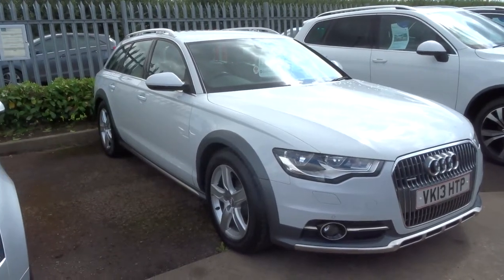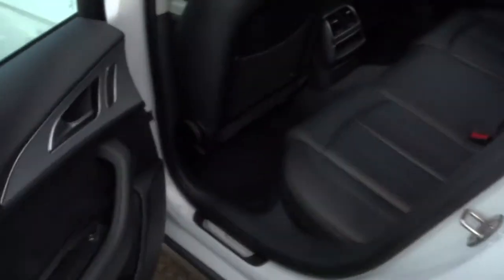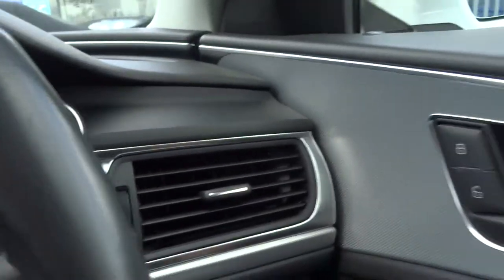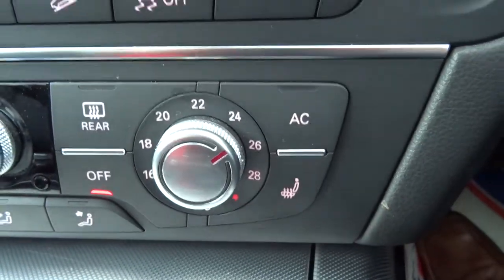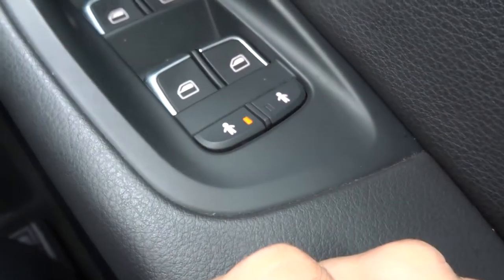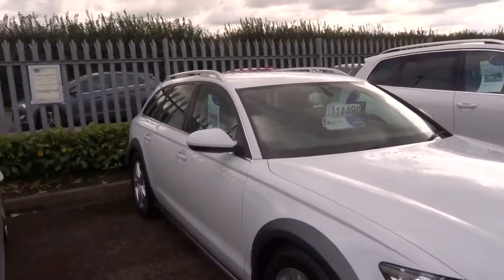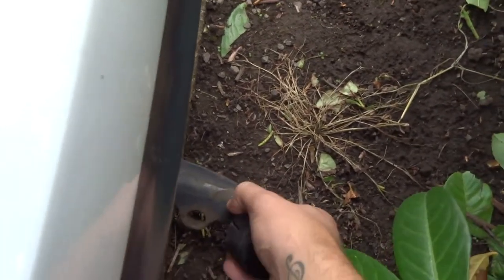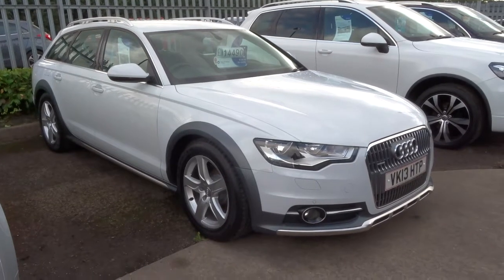Country Car Barford Warwickshire AUDI A6 3.0 ALLROAD TDI QUATTRO 5d AUTO 241 BHP